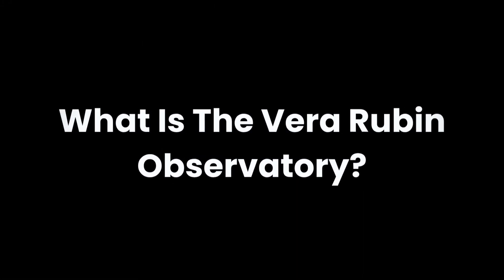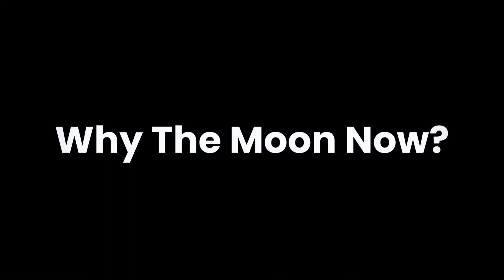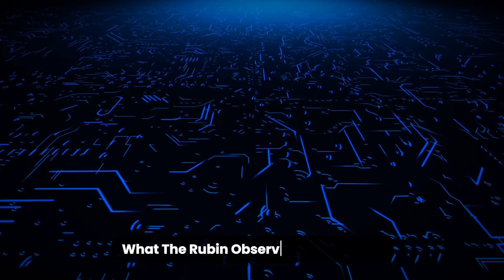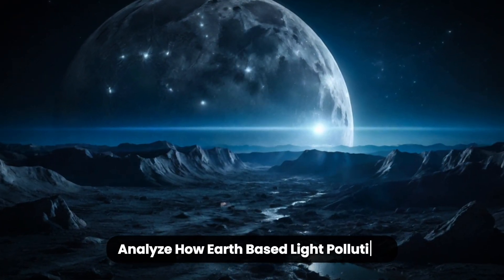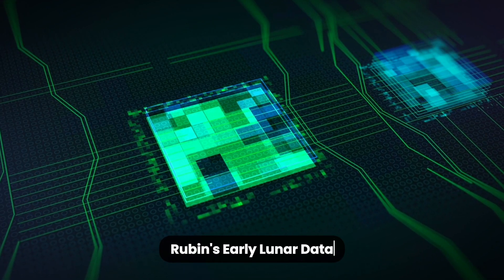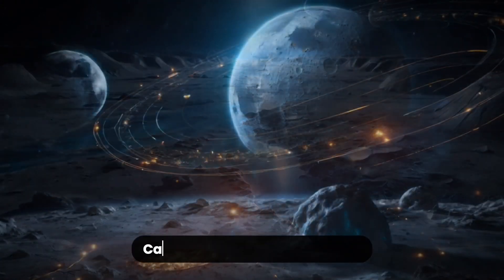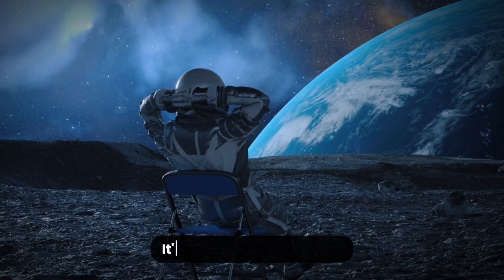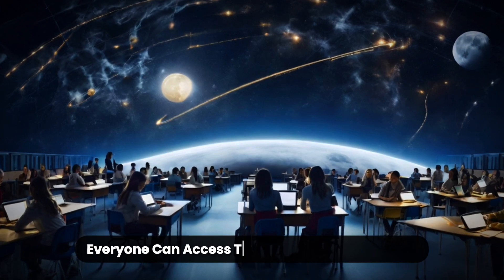Vera Rubin Observatory Just Captured the Moon Like We've Never Seen Before!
In today’s video, we dive into the stunning new discovery made by the Vera C. Rubin Observatory—a telescope so powerful, it’s now giving us an unprecedented look at the Moon. What secrets did it uncover? How will this change our understanding of lunar science and deep space?

Join us as we break down: ✅ How the Vera Rubin Telescope actually works
✅ Why this new view of the Moon is unlike anything seen before
✅ What scientists are now saying about these moon observations
✅ How this observatory could transform space research in the coming years

👨‍🚀 Whether you're a space enthusiast, astronomy lover, or curious mind from the USA, Canada, UK, or Australia, this discovery is something you don’t want to miss.

✅ Chapters Included:
00:00 – Intro
00:31 – ‎What Is The Vera Rubin Observatory?
01:28 – Why The Moon Now?
02:11 – What’s So Special About These Moon Observations?
03:09 – ‎A New Window Into Lunar Science
03:56 – The Moon, Reimagined
04:40 – Implications For Future Moon Missions
05:18 – Why This Matters To Us On Earth
06:04 - Outro & Final thought's

🎥 Visual Credits & Licensing

Some stock video clips are sourced under free-use licenses from:

Pexels.com

Pixabay.com

Freepik.com

Vecteezy.com

🧠 AI Disclosure:

This video uses AI-generated visuals (created with Leonardo AI) and AI voice narration for educational and storytelling purposes. All content is originally written and edited to add commentary, structure, and value.